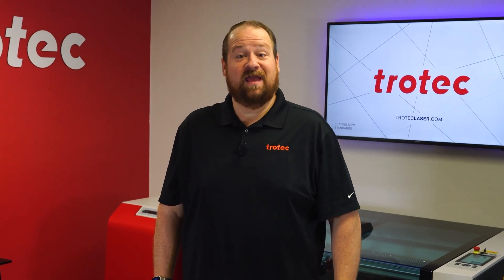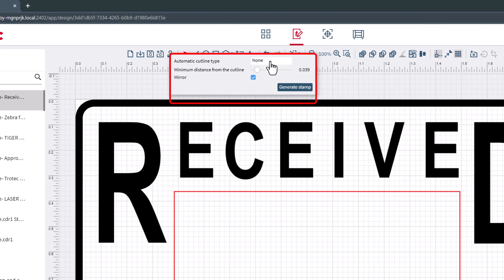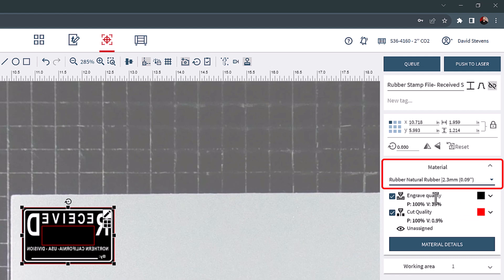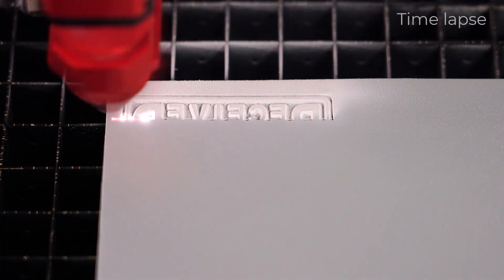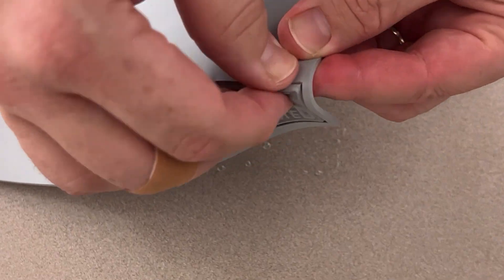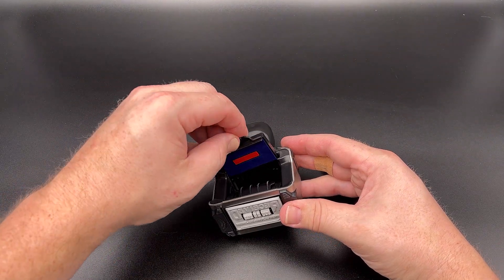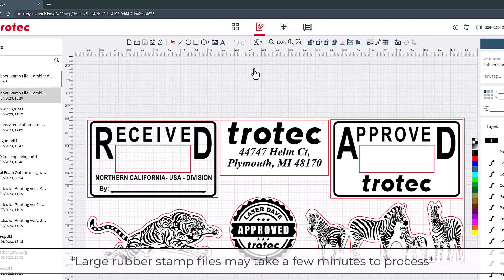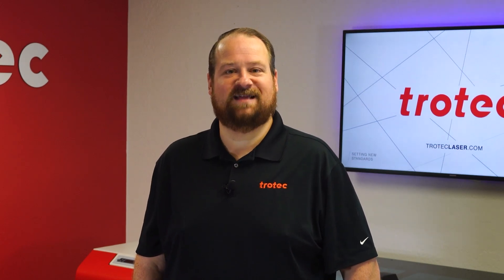Deep Dive with Laser Dave: Trodat Rubber Stamps with the Ruby Software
Join us as Laser Dave takes you on another Deep Dive. This month, he will show you step-by-step how to create rubber stamps with Ruby software.

Setup a new Trodat account: Contact Rich Radebaugh at

Be the first to get updates!